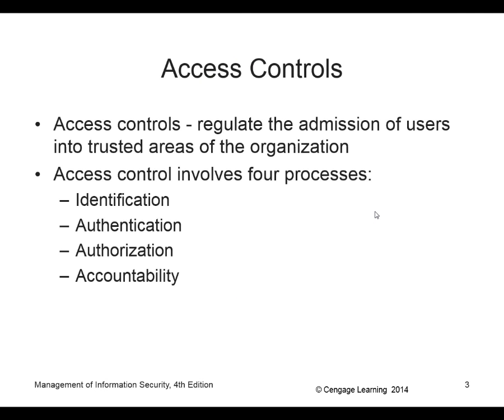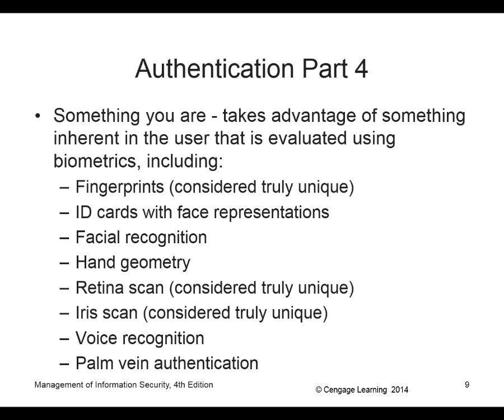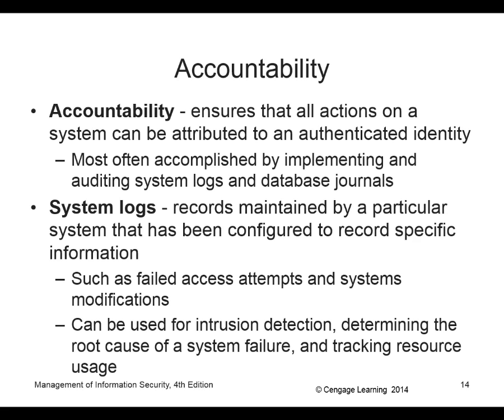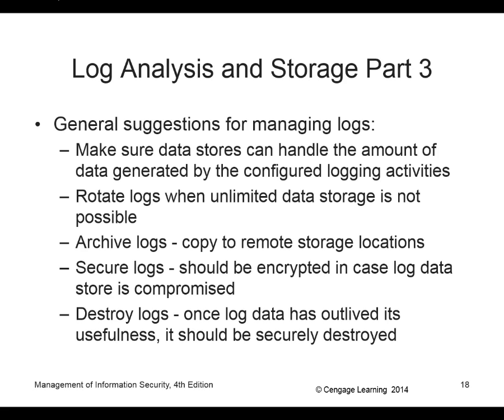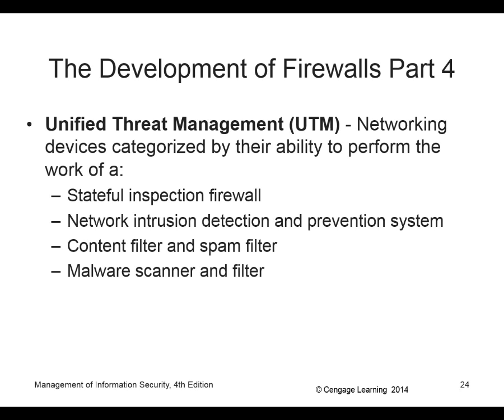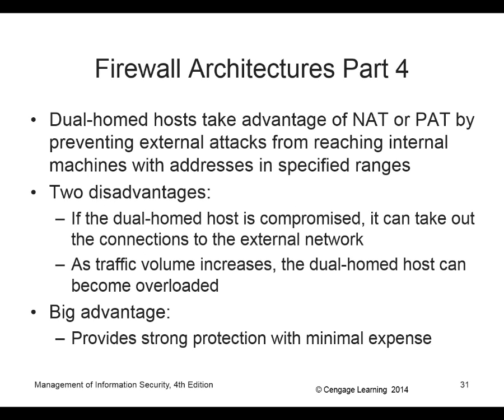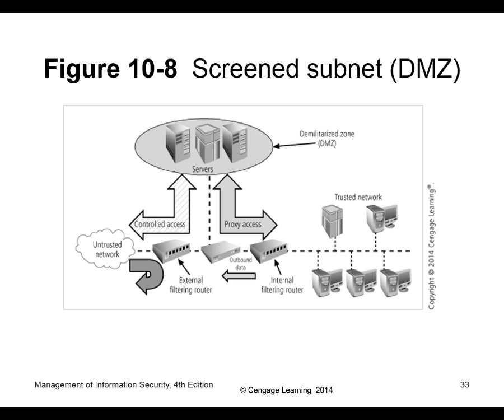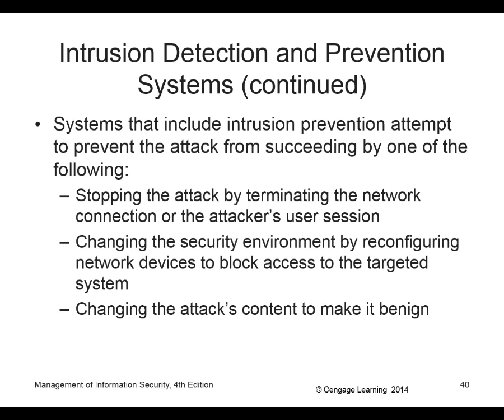CIT 2523 Chapter 10 Recording SP16